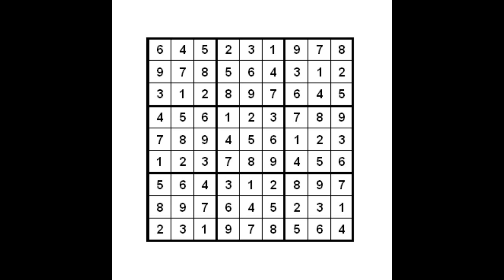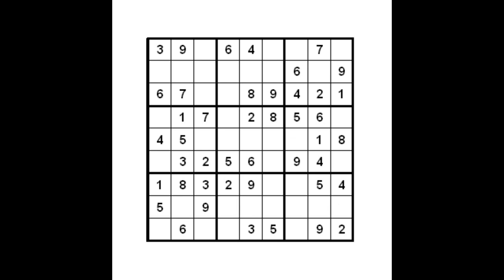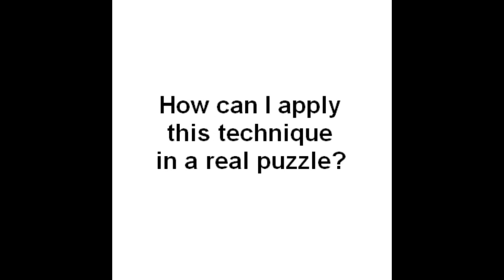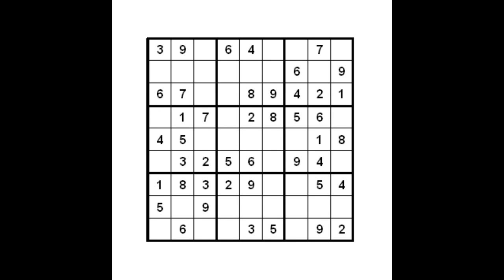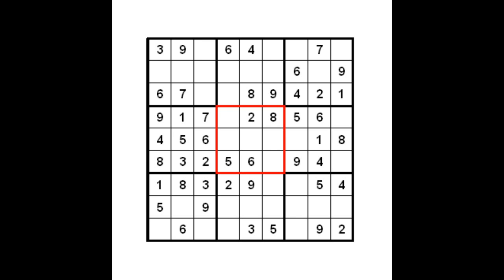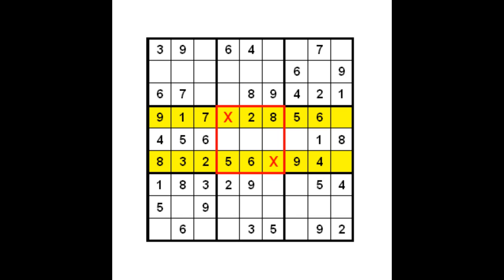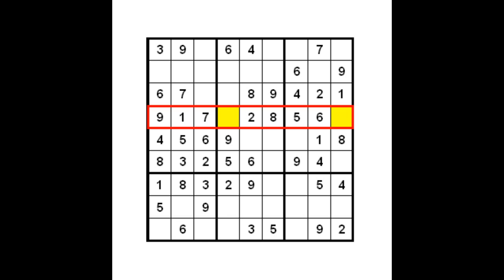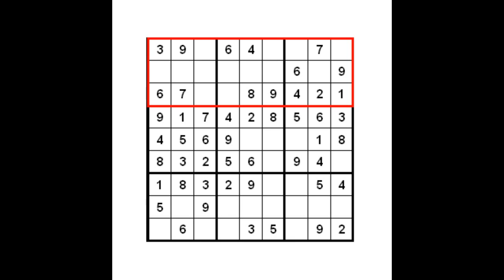Sudoku.wmv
Discover the fundamentals of the puzzle game Sudoku.